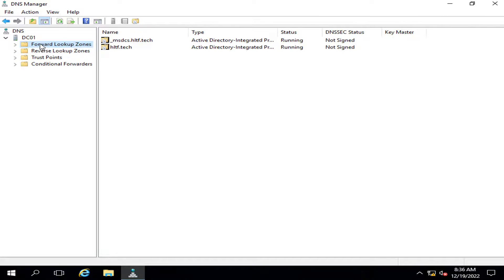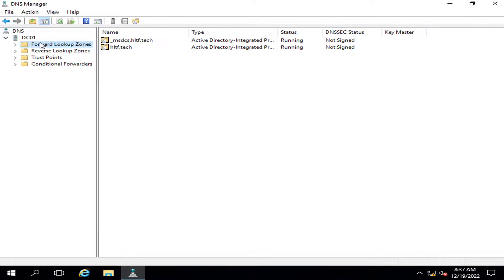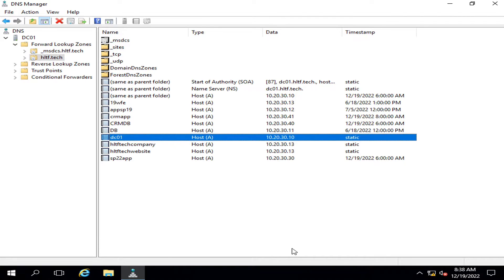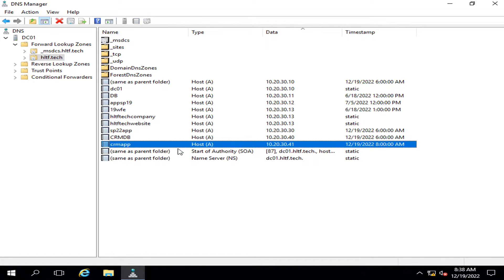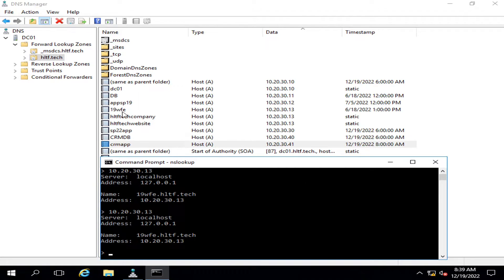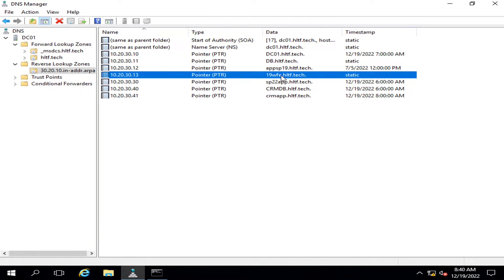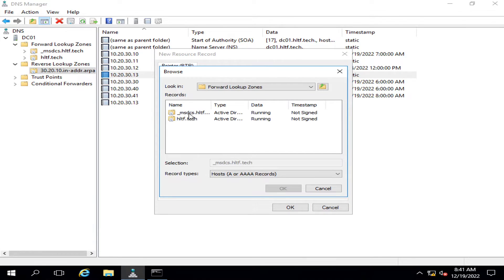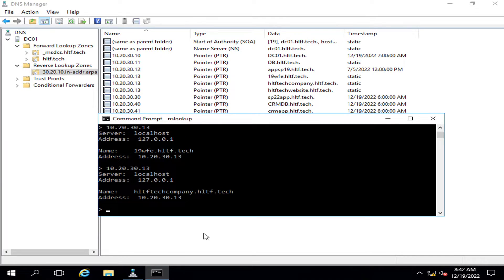Forward lookup zones and reverse lookup zones in DNS | DNS forward and reverse zone windows server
Forward lookup zones and reverse lookup zones in DNS

reverse lookup zone,forward lookup zone
dns reverse lookup zone
forward lookup zone and reverse lookup zone
configure reverse lookup zone
configure forward and reverse lookup zone in windows server dns
configure forward lookup zone
forward lookup zone and reverse lookup zone in dns
forward & reverse lookup zone
forward and reverse lookup zone

search computer name by ip or search ip by computer name using ns lookup command